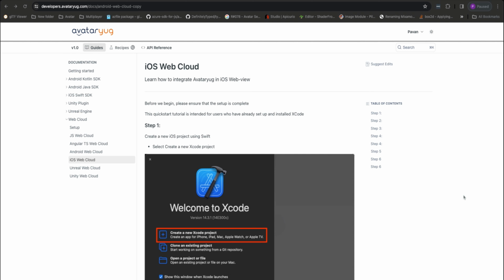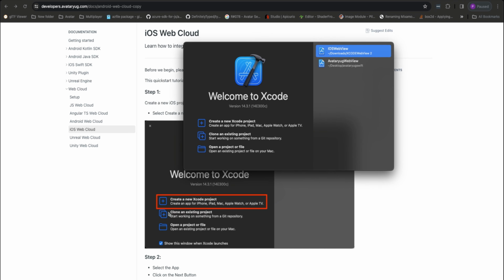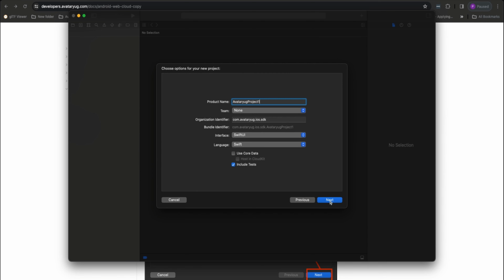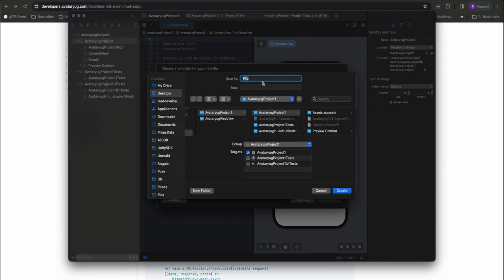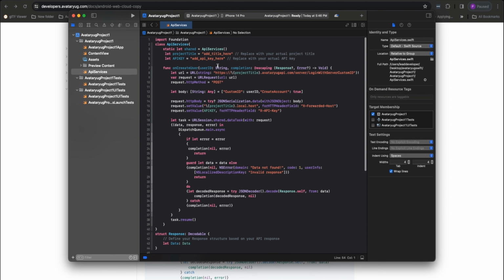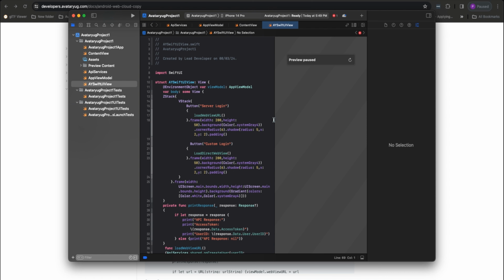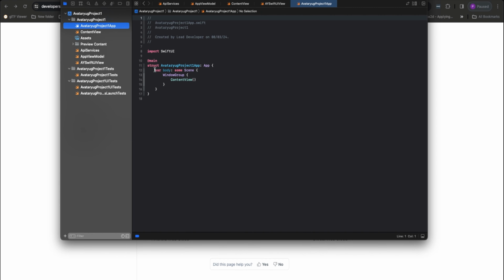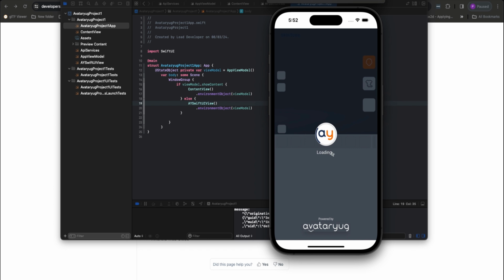Integrating Avataryug Webcloud: iOS Tutorial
Learn how to kickstart your iOS app development journey with the Avataryug iOS Swift SDK! Follow these step-by-step instructions to create a new iOS project using Swift in Xcode.

From setting up the project details to adding WebView code and creating login buttons, this tutorial covers everything you need to integrate Avataryug into your iOS app seamlessly.

Whether you're a beginner or an experienced iOS developer, this tutorial will guide you through the process with ease. Dive into the world of Avataryug and enhance your app's functionality today!

The URL to paste in the content view file is-
You will find your project id in Avataryug portal